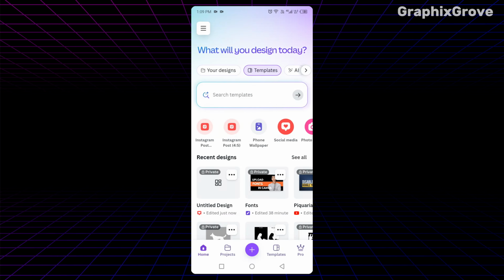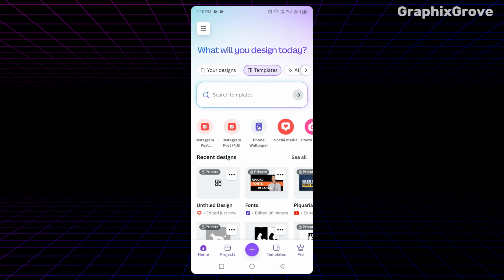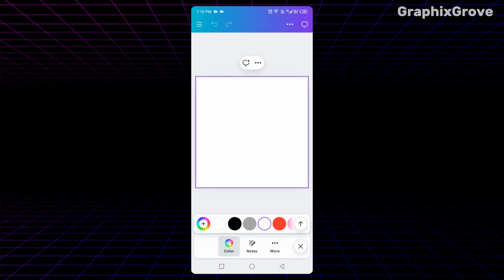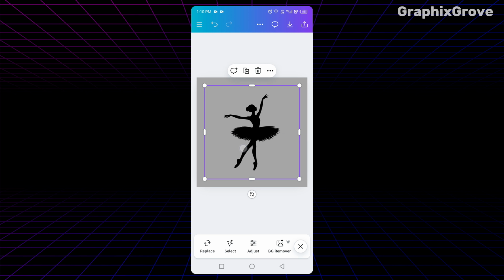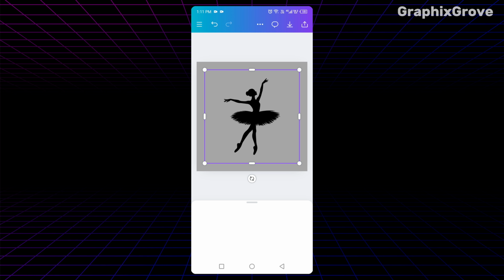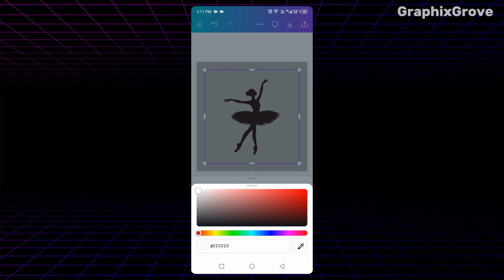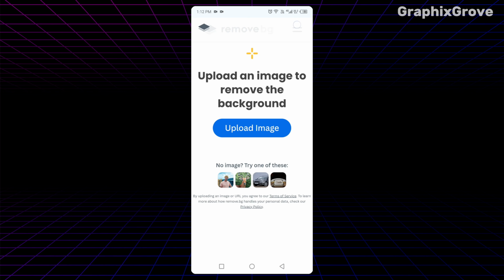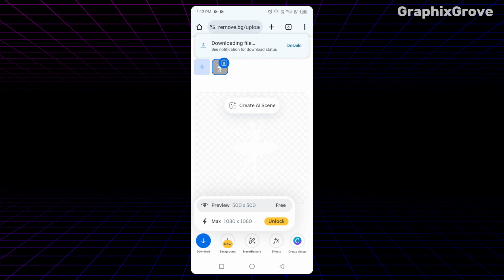How to Convert Black PNG to White in Canva (Canva Phone Tutorial For Beginners)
Want to turn a black PNG into white without Photoshop or paid tools? In this video, I’ll show you how to change a PNG color from black to white using Canva on your phone – no Canva Pro required!

What you’ll learn in this tutorial:
How to upload and edit PNGs in the Canva mobile app
How to use the Duotone effect to recolor black PNGs to white
A free trick to save your image with a transparent background (even if you don’t have Canva Pro)

Free Tools Mentioned:
Remove.bg (for background removal)
Photopea (free Photoshop alternative)

📌 Chapters
0:00 Why Change PNG Color?
0:34 Uploading Your PNG in Canva Mobile
0:50 Using Duotone to Change Black to White
1:57 How to Get a Transparent Background for Free

Easily change a black PNG to white right on your phone using this simple Canva tutorial. This video will show you how to use the Duotone effect in Canva to flip the colors and even provides a free trick to save your image with a transparent background, even without Canva Pro. Learn Canva and create awesome designs!